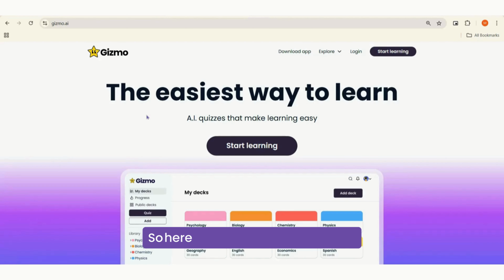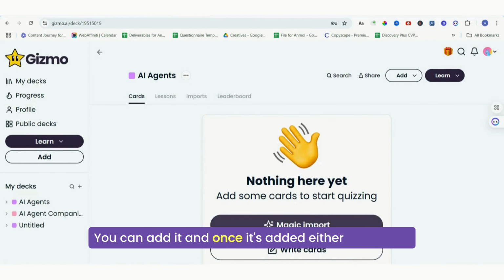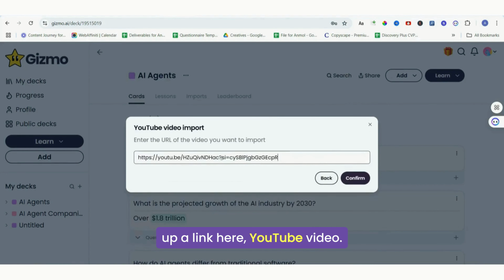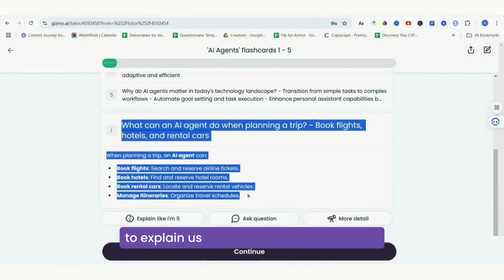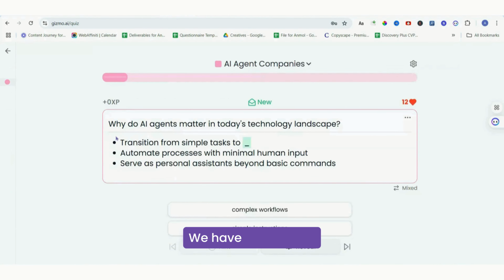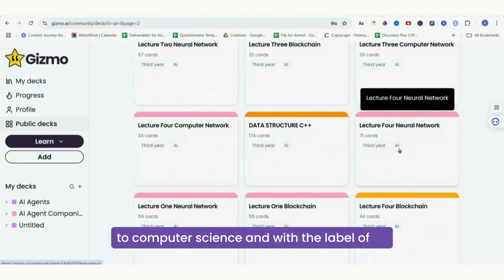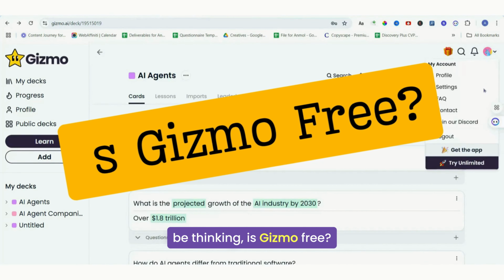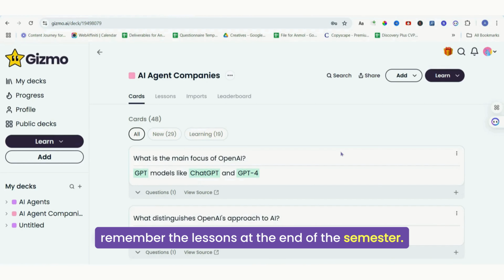AI in the Classroom: Revolutionizing Study Techniques with Gizmo Flashcards!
Tried this tool for my sister and she scored an A. In this video, I introduce you to Gizmo AI, a cutting-edge tool that's redefining classroom learning by turning complex notes into concise, interactive flashcards. From creating decks to accessing public resources, this tool makes studying fun, efficient, and effective!

👉 Key Features Covered:
- How to create flashcards effortlessly from PDFs, YouTube videos, and more.
- Access public flashcard decks created by other users for free!
- Take quizzes with detailed explanations to boost retention.
- Learn collaboratively by sharing decks with friends or students.
- User-friendly interface and versatile content compatibility.
- Is Gizmo AI free? Explore the free and premium pricing options.

⏱️ Timestamps for Easy Navigation:
[00:00] Why Gizmo AI is a Game-Changer
[01:15] Setting Up Your Gizmo AI Profile
[01:50] Creating Decks & Adding Content
[03:37] Learning Through Flashcards & Quizzes
[05:03] Gizmo Collaborative Learning Features
[06:00] Public Gizmo Flashcard Decks: A Hidden Gem
[06:53] What Does Gizmo Do?(Versatility & Retention Boost)
[07:50] Is Gizmo AI Free? Pricing Breakdown
[08:12] Is Gizmo Really Worth It?
[08:20] My Verdict: 5/5 Tool for Every Student

FAQs Answered:
- Is Gizmo AI completely free?
- What Do People Use Gizmo for?
- How to log in to Gizmo AI?
- Is Gizmo Really Worth It?

Whether you're a high schooler, college student, or lifelong learner, Gizmo AI is here to transform how you study. Upload your notes, create interactive flashcards, and track your progress with ease.